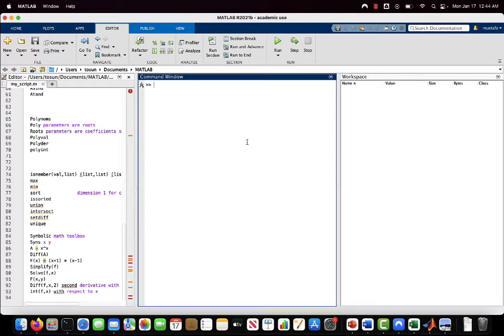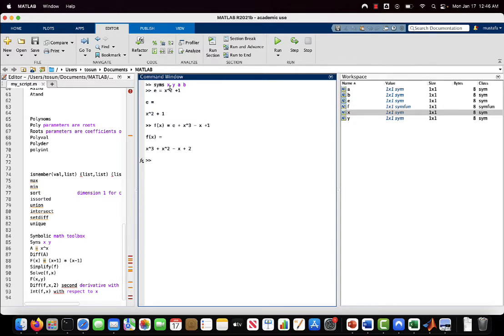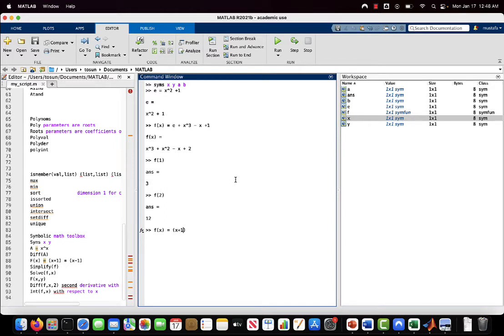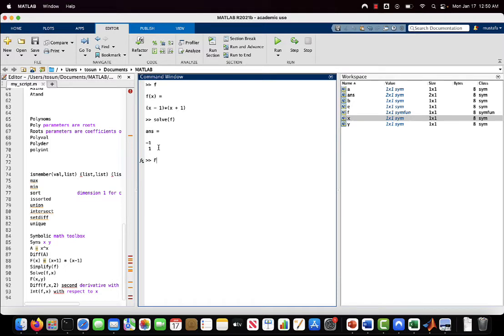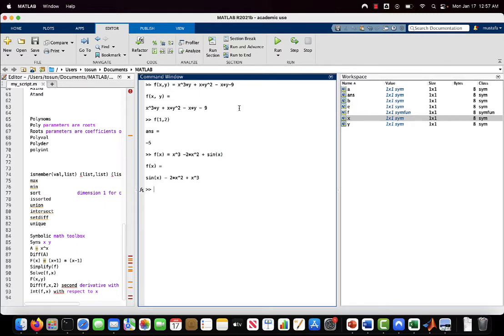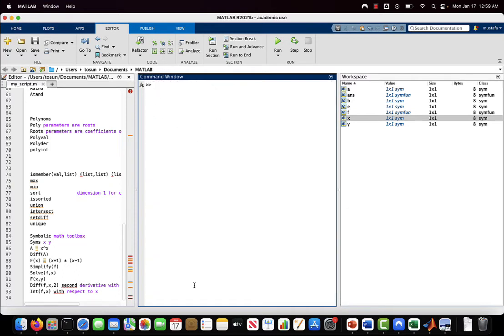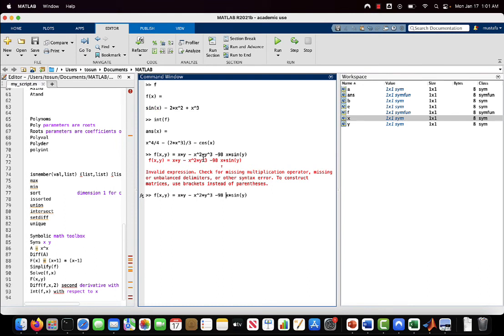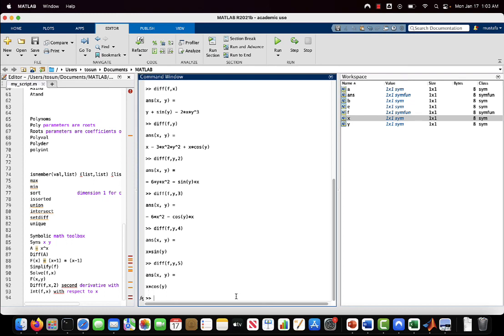Matlab Lesson 10 of 11: Symbolic Math Toolbox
Symbolic Math Toolbox is a toolbox developed for Matlab to use symbolic math expressions. In this lesson, you will learn how to define symbols, expressions, and mathematical functions. You will use differentiation and integration functions for symbolic expressions.